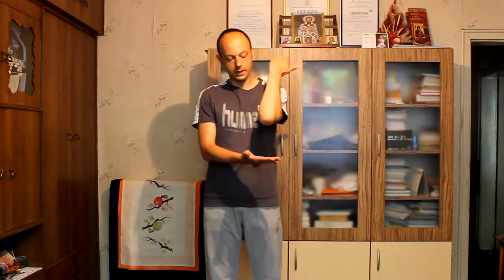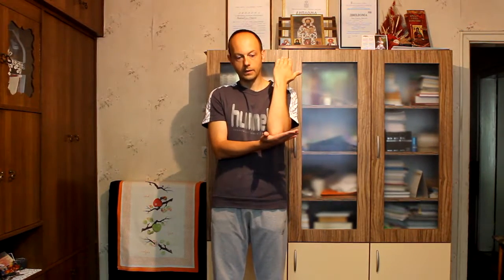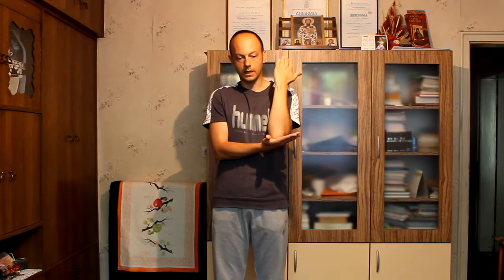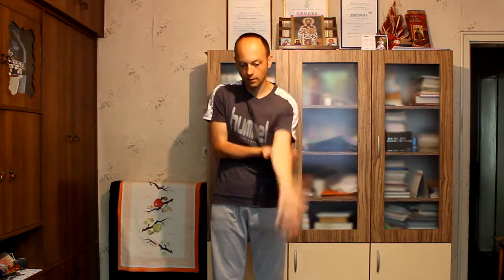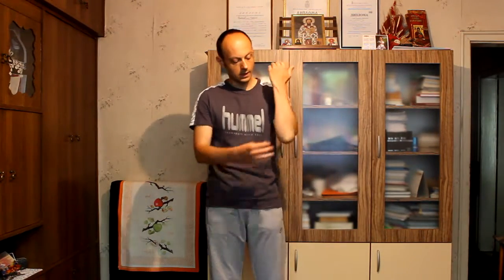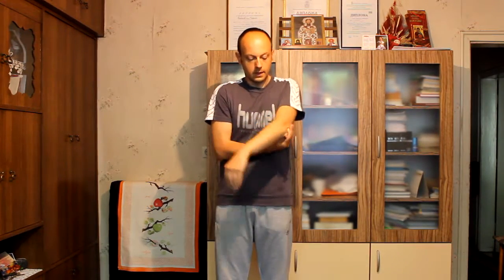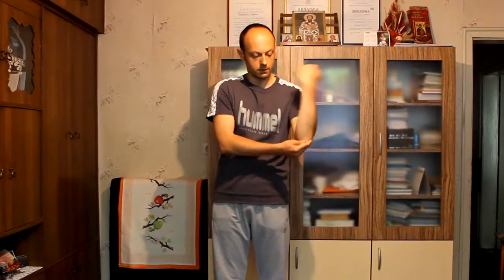Sasha`s exercises for adjusting of the elbows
I suffered from body hardships such as problems with joints, spine, sciatica, discus hernia... for many years. By the help of God, doctors and people who are engaged with health, as well as my own efforts, I found the exercises that really can improve the quality of life and regain the ruined health. So, I want to share my experience with you and to show the healing exercises that really helped me to recover completely.

In this video I showed my exercises for adjusting of the elbows that I revealed when I was trying to help myself.

I would like to thank my best man Dusan Maksimovic, who recorded and prepared all these videos, as well as my english teacher Gordana Sekulic, who helped me with translation into english.

NOTE: These exercises are not a receipt for everyone. The aim of making these videos is to show that every problem can be solved. I am not a doctor and I have no right to cure but to motivate through my own experience. The practice of these exercises is the personal responsibility of each individual.